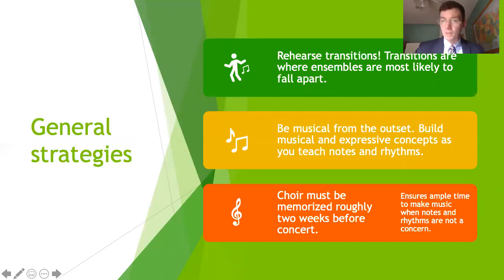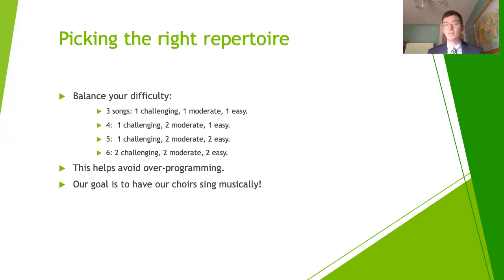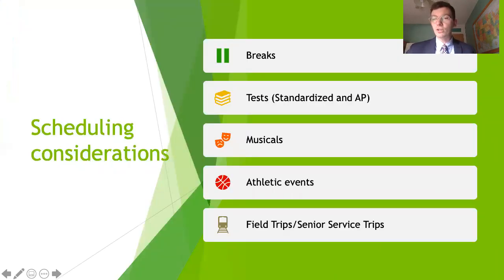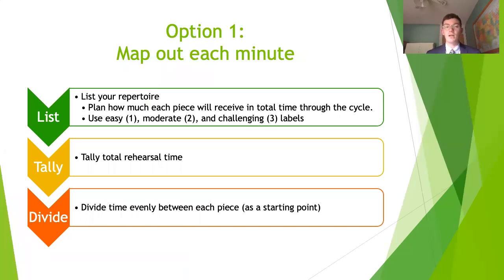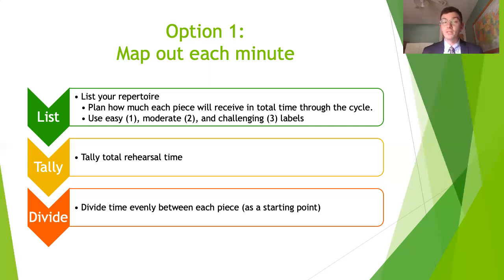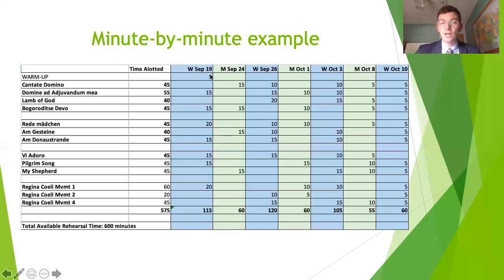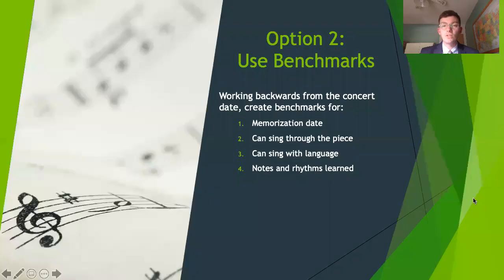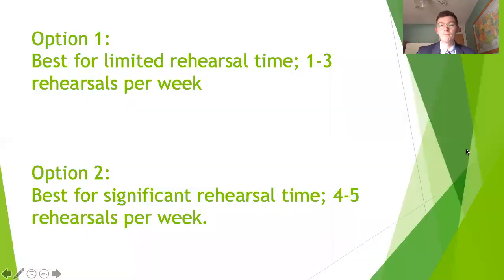Musical Maps: Are We There Yet?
Have you ever made it to the week before your concert and realized your ensemble isn’t ready, or made it to concert-day hoping it goes well? Often it can be difficult to judge whether we’ve budgeted enough time for each piece on a program, and when we err, it results in stressful concert weeks and anxiety-ridden concerts. In this session, we will explore two rehearsal planning methods that help ensure your ensembles are on track to a successful concert: a detailed minute-by-minute approach in which we account for every minute devoted to each piece in a concert cycle, and a broader benchmark approach in which you set specific dates for performance standards, such as “can accurately sing all notes and rhythms”. We will discuss the pros and cons of each and decide which is best for you and your ensembles based on your rehearsal schedule and individual preferences. In addition, we will discuss applicable and effective rehearsal strategies, such as consistently rehearsing transitions, which will immediately build confidence in both you and your students. Attendees will be able to create their own rehearsal plan for their next concert cycle while accounting for scheduling issues, musical difficulty, and adjust their plan to accommodate the unexpected.

Dr. Cody Miller is the Director of Choral Activities at the University of Wisconsin – Stevens Point, where he conducts three choirs and teaches graduate and undergraduate courses in conducting and music education. Prior to his university work, Dr. Miller worked in K-12 education as Director of Choirs at Texas Christian Academy – Waco and Associate Choir Director at Milstead Middle School in Houston, Texas. He also has extensive experience in church, community, and children’s choirs, and currently serves as Artistic Director of the Monteverdi Chorale, a 63-voice auditioned community choir in Stevens Point. Dr. Miller is in demand as a guest conductor and clinician, and has presented sessions at state and region conferences on choral excellence, rehearsal planning, and performance practice. He holds a BM in Vocal Music Education from St. Olaf College, MM in Conducting from Baylor University, and DMA in Choral Conducting Michigan State University.